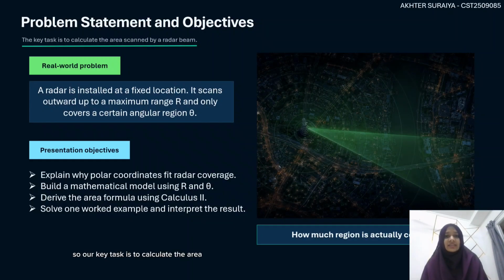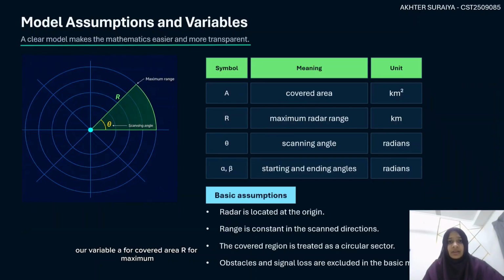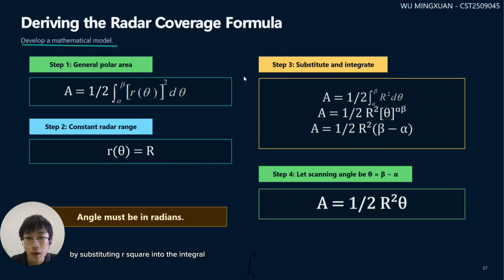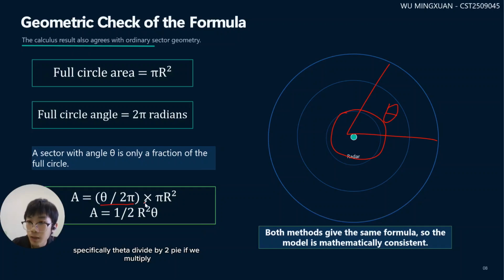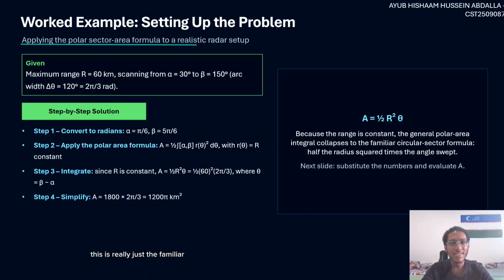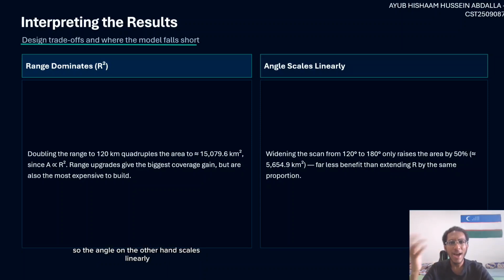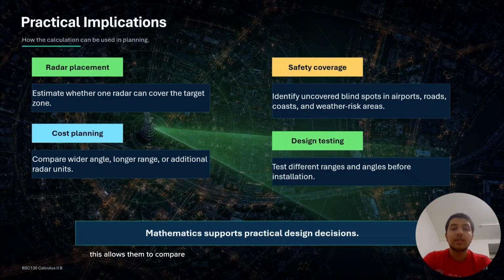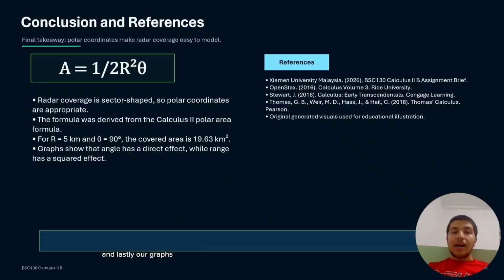Group 5 video presentation Calculus 2